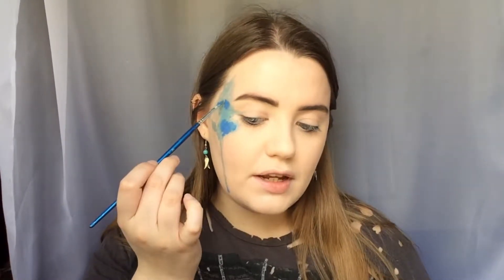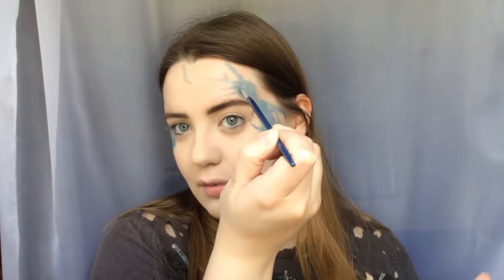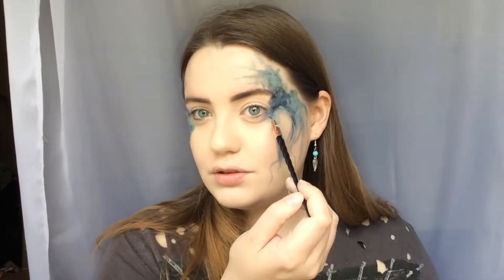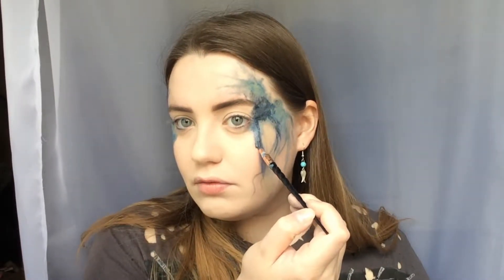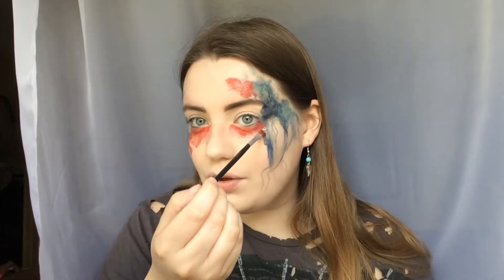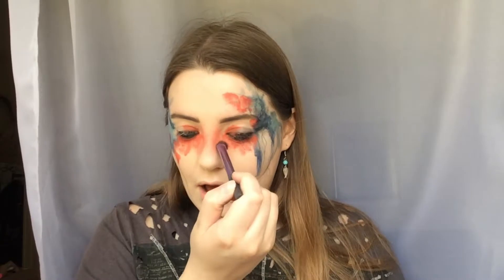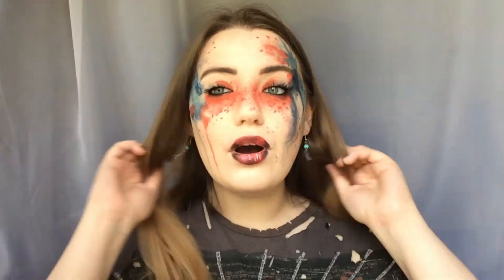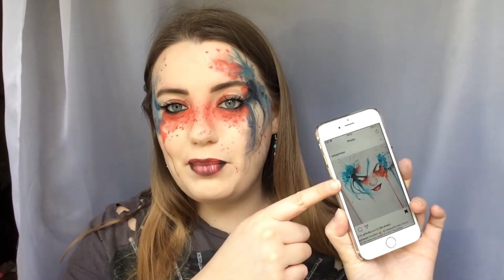KELOGSLOOPS WATERCOLOUR PAINTING INSPIRED MAKEUP TUTORIAL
Hey! I hope you enjoyed this KelogSloops inspired tutorial! Thank you for taking the time to watch it.

X